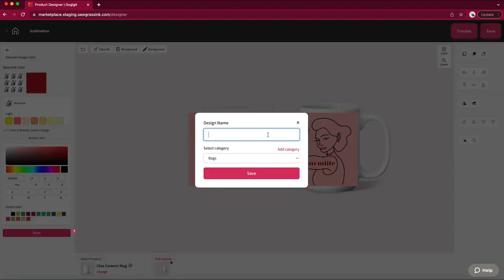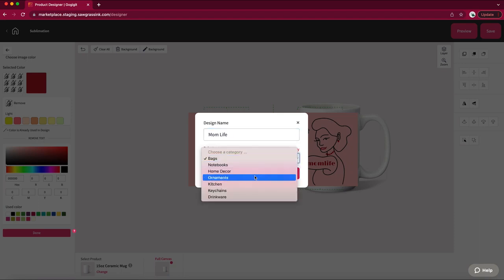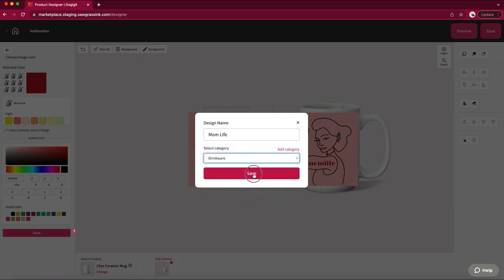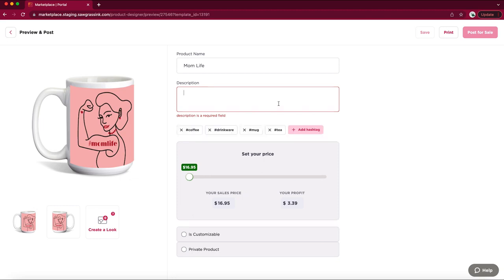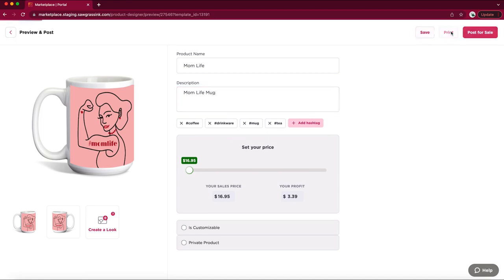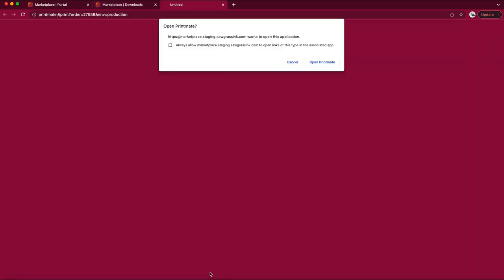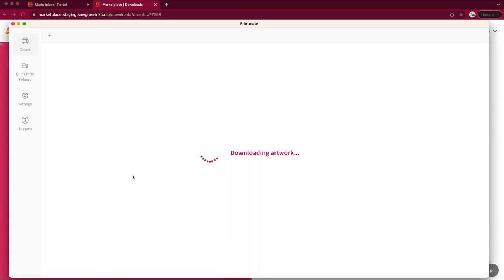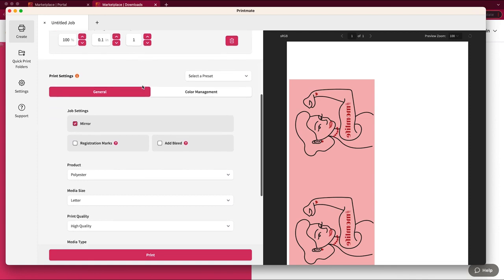Printing from DesignMate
Course -Using the Sawgrass Exchange
             • Chapter  – Printing with PrintMate
                            • Lesson  – Printing from DesignMate